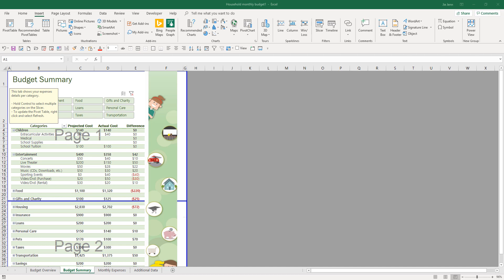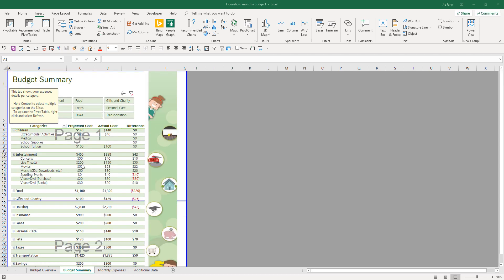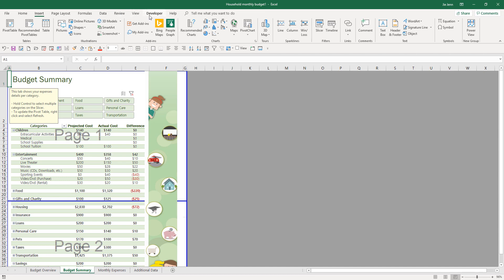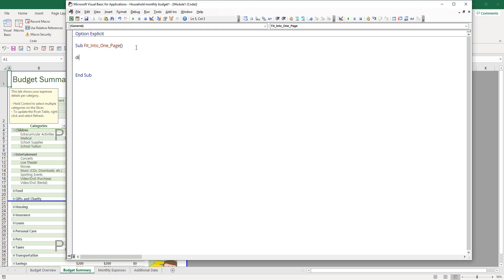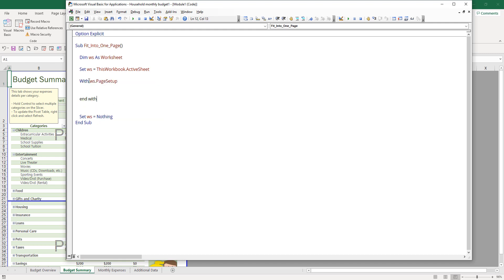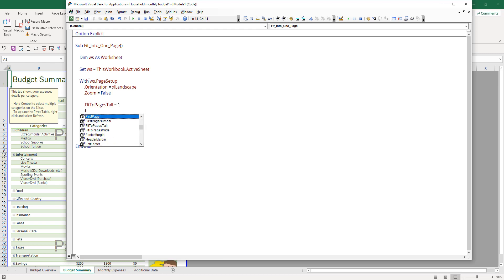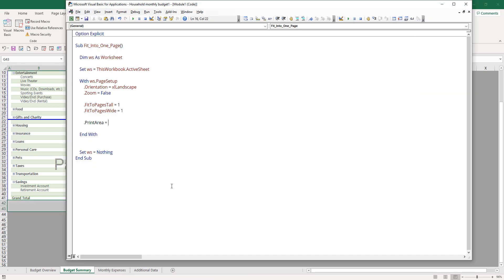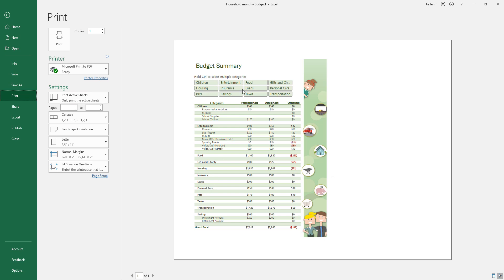How to Use Macro To Fit Print Area Into Just One Page | Excel VBA Tutorial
In this tutorial I am going to share a simple VBA script that I use frequently to automatically fit the print area into just one page with Excel VBA.